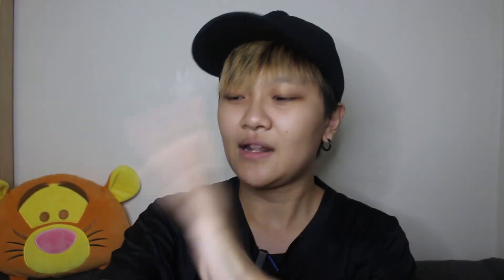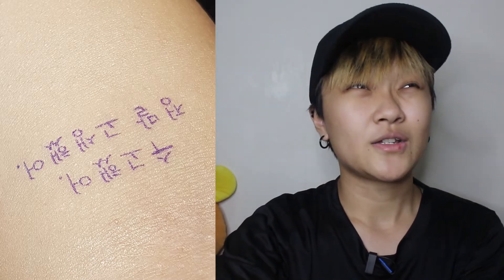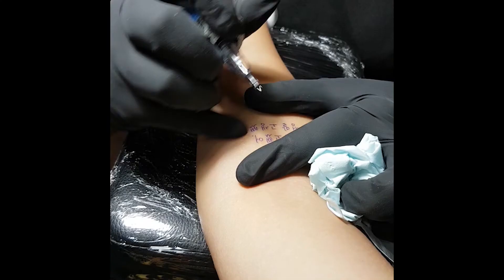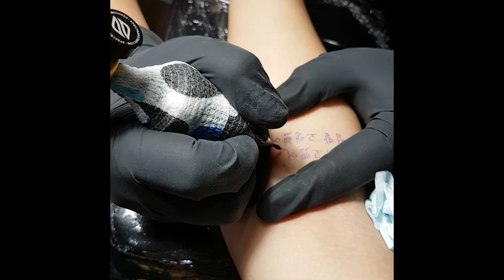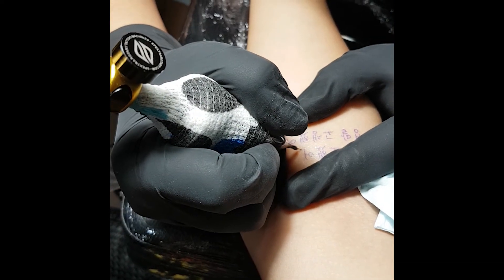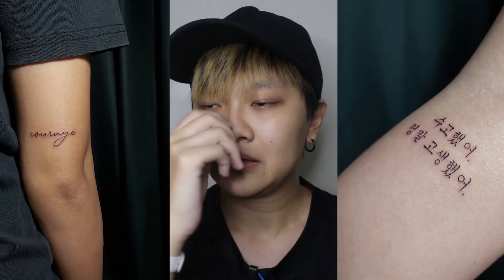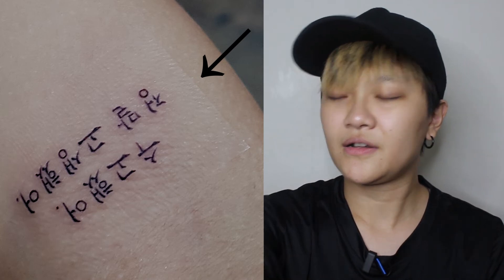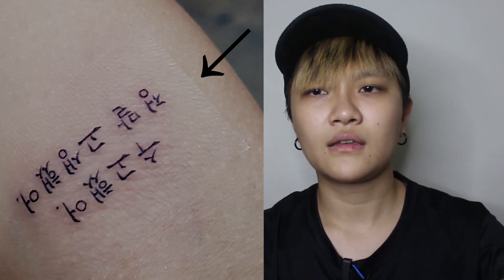Process of Getting A Tattoo